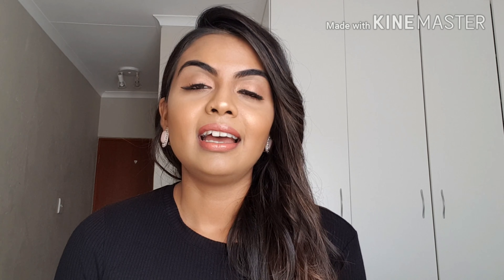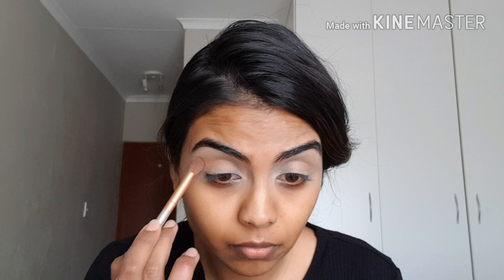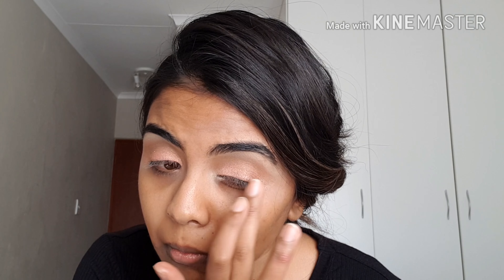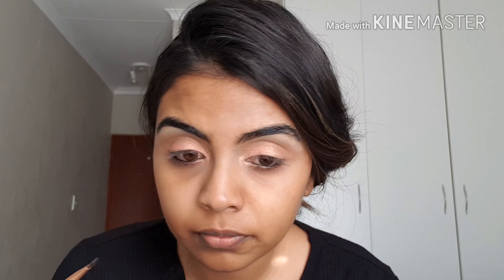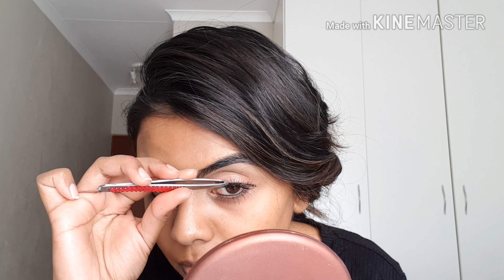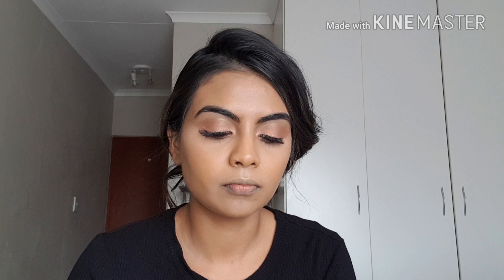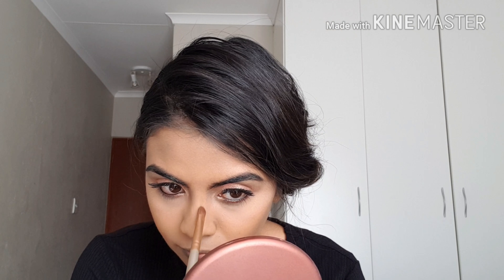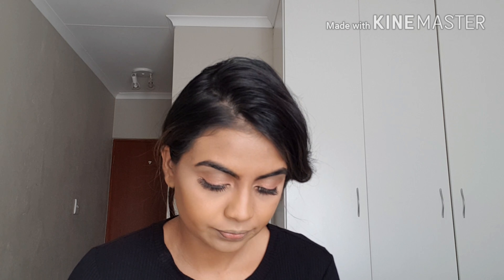Rose gold and Soft pink Make-up .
HI everybody,
This rose gold inspired make-up look is so soft and girly you can wear it on date night or girls night. I loved using the huda beauty 3D golden sands highlighters to create the gold shimmer on my face. It really makes the skin glow and it makes your make up look so fresh and stunning.

Have any more video ideas? Leave your ideas down below. I would love to hear from you.

Products used :
Eyes:
Maybelline Age rewind concealer : Medium
Switch beauty slayfordays pallet
Huda beauty Desert dusk pallet
Clicks false lashes

Face:
L.A girl HD foundation: Tan
LA girl color corrector peach
NARS radiant creamy concealer : Biscuit
Nyx matte bronzer : medium 03
Huda beauty 3D highlighters Golden sands

Lips
Huda Beauty lip liner trophy wife
Huda beauty Liquid lipstick Trophy wife
Mac Lipstick : velvet teddy
Huda beauty lip strobe snobby